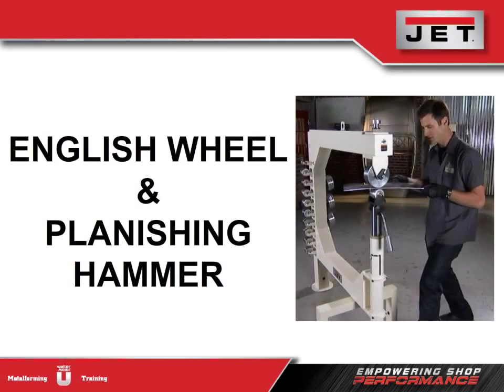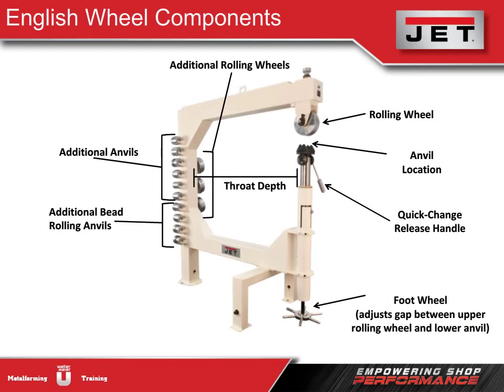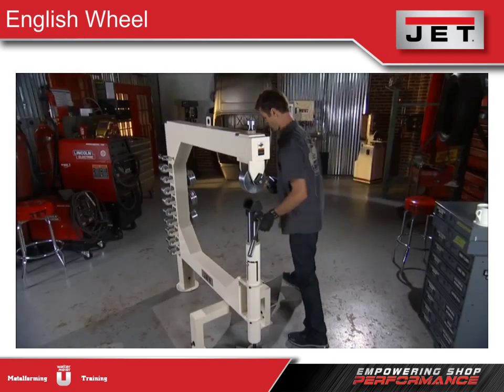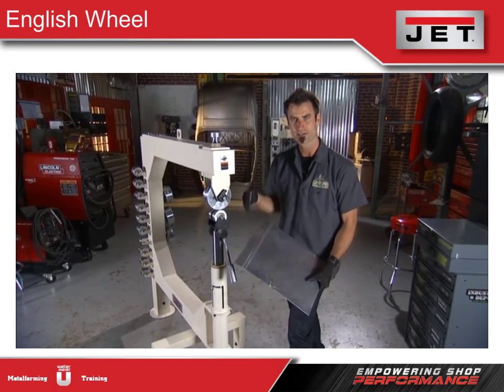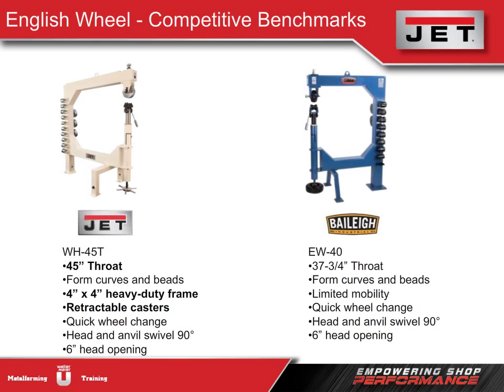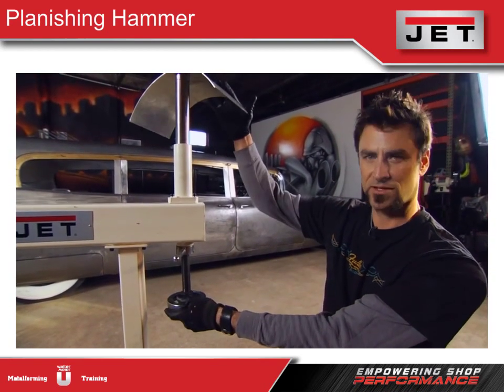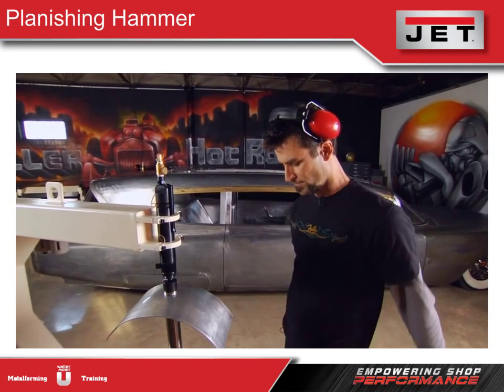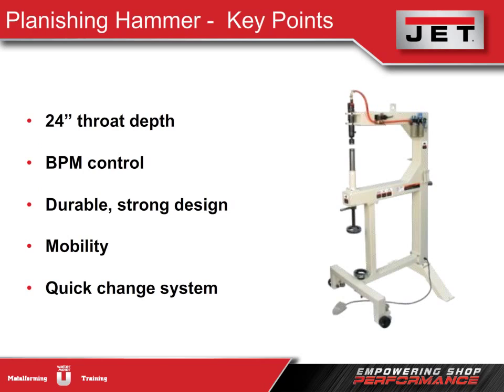JET Metalforming English Wheel and Planishing Hammer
Jet Professional Planishing Hammer PH-24T:
· Smooths beads and forms mild steel sheet metal up to 16 gauge
        Smooths Beads and forms aluminum and copper up to 1/8 thick
· Great for the craftsman that is repairing or replacing sheet metal.
· Whether your making or repairing fenders, gas tanks or anything else from sheet                        metal that requires a 3-D shape, this hammer will do it with ease.
· Shrinking, stretching, doming, beading, etc. can easily be done with the proper       dies and a little planning.
· 3 Speed regulator controls BPM (Bumps Per Minute)
· Machine supplied with pair of upper and anvil dies
· Machine controlled with 110V AC foot control
· 2-Die brackets
· Quick change of upper dies
· Retractable handle makes machine easy to move around the shop
· Wider base support to prevent movement of machine while in use
· Air consumption 8.8 (Cubic Feet Per Minute)
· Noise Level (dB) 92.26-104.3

Jet Professional English Wheel WH-45T:
· Rolls beads and forms mild steel sheet metal up to 16 gauge
· Rolls Beads and forms aluminum and copper up to 1/8 thick
· Whether your making or repairing fenders, gas tanks or anything else from sheet metal that requires a 3-D shape, this English wheel will do it with ease.
· Machine supplied with 10 anvils and4 rolling wheels
· Three set of popular fender groove shaping wheels
· Quick cam handle releases the work piece
· Polished wheels supplied with sealed bearings for smooth operation
· Storage brackets for rolling and anvil wheels
· Retractable wheels makes machine easy to move around the shop
· Screw lift assembly designed for comfortability and precise pressure setup